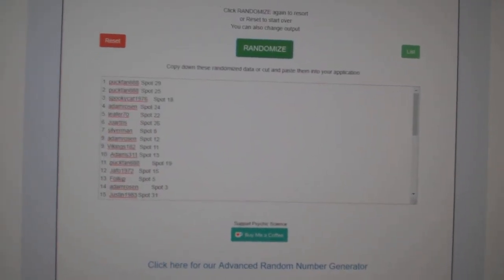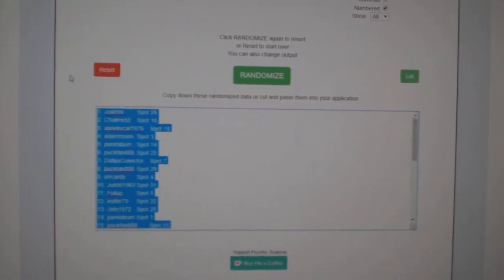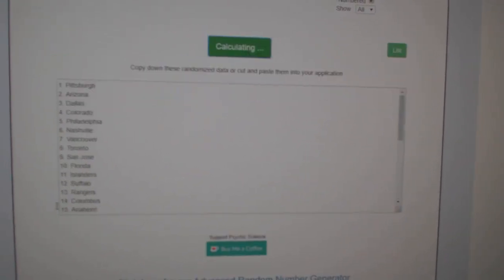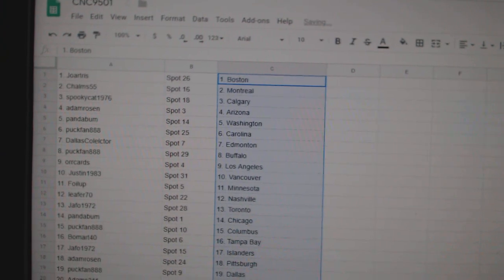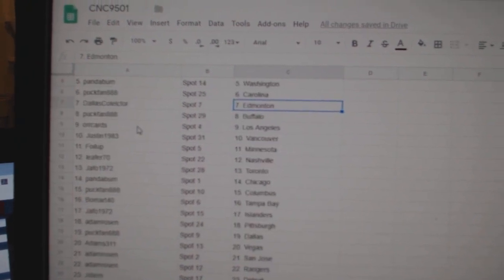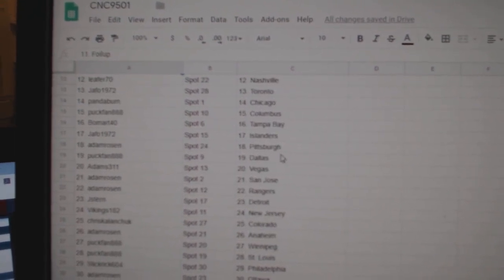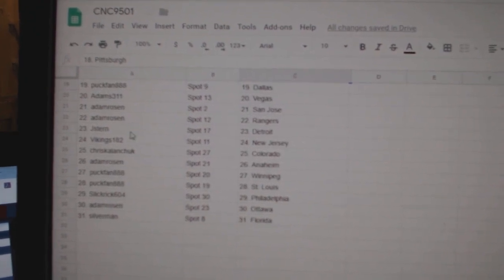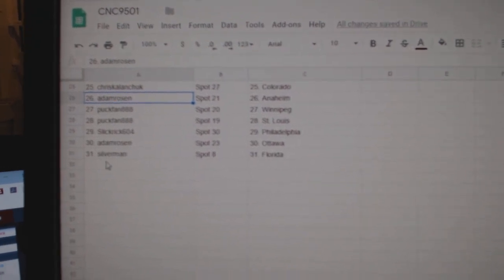Team Randoms - C&C GB #9501